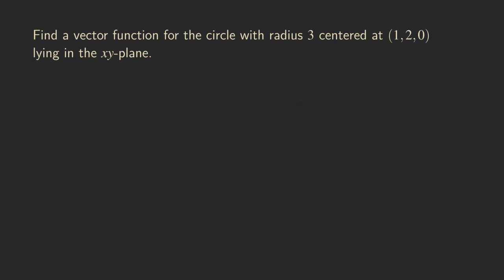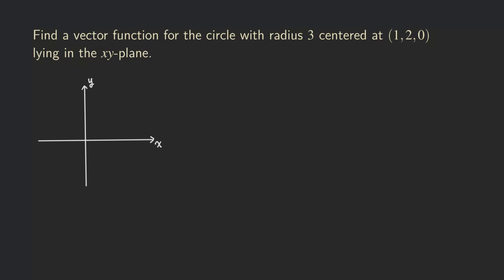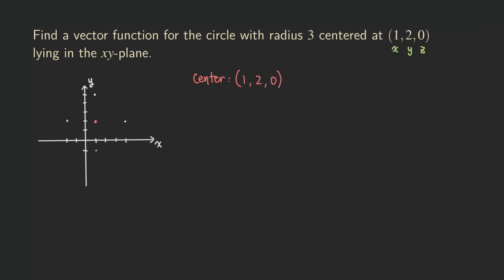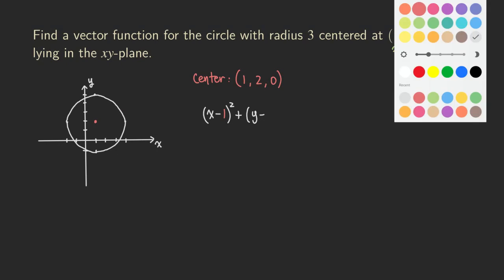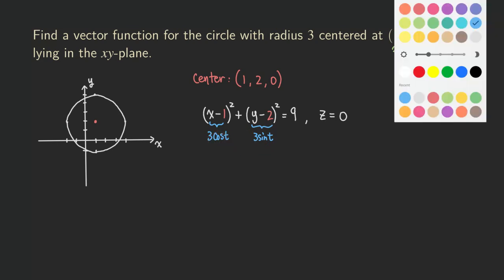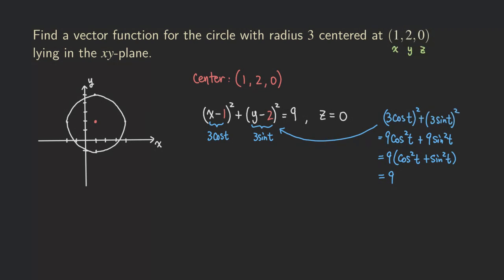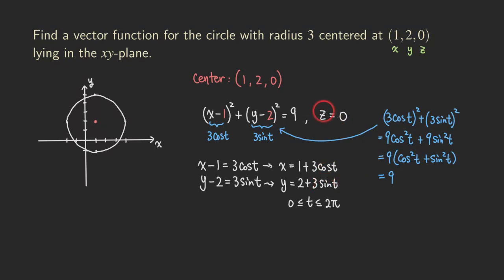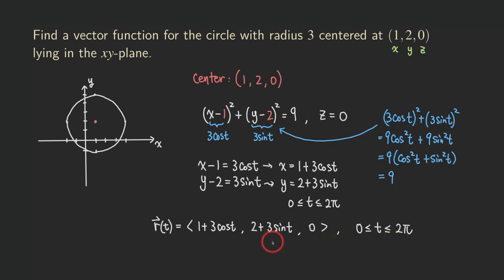Vector Equation of a Circle in xy-Plane (in 3-Dimension) | Glass of Numbers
How do we find a vector equation of a circle lying in the xy-plane?

Use the parametric equations: x(t) = a+r*cos(t), y(t) = b+r*sin(t), where t is in [0, 2*pi].